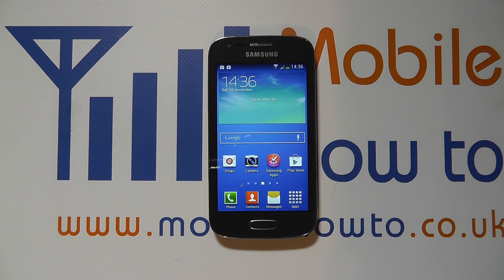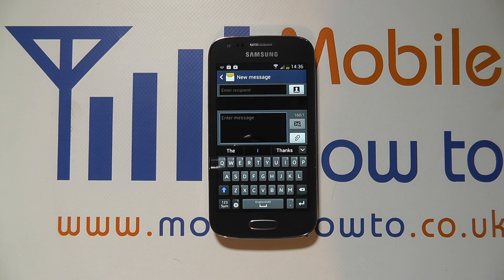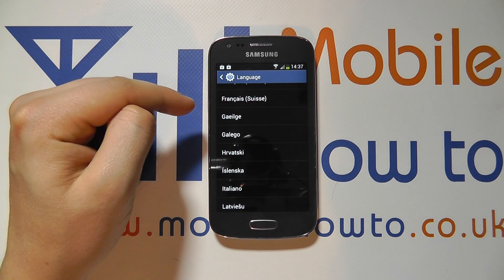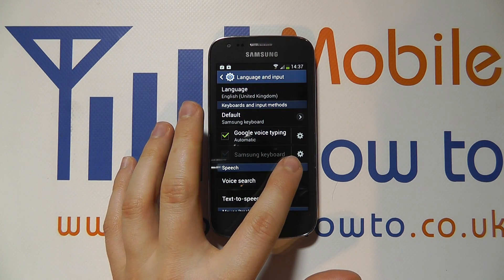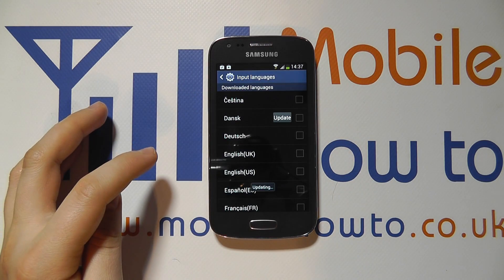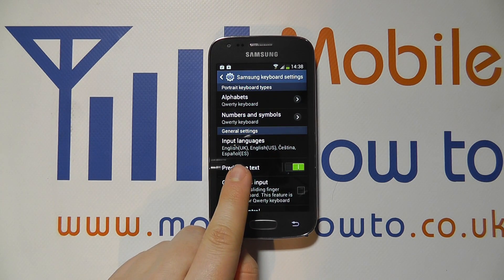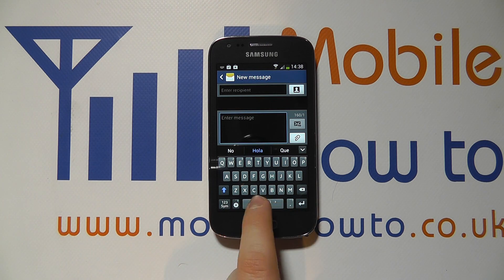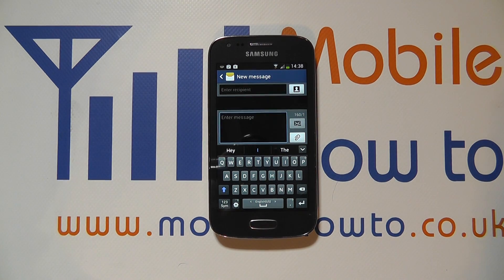How To Change Language - Samsung Galaxy Ace 3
A video how to, tutorial, guide on changing the languages on the Samsung Galaxy Ace 3.